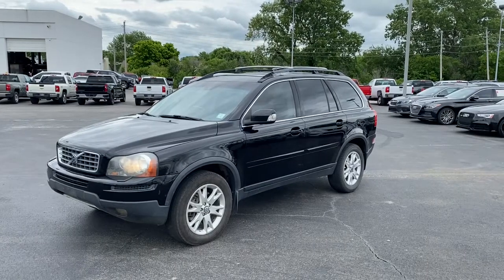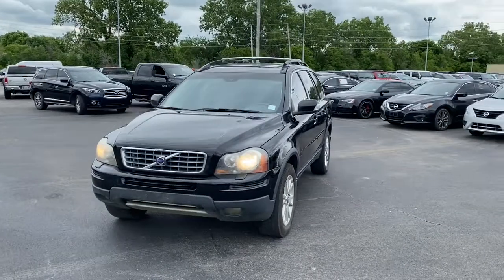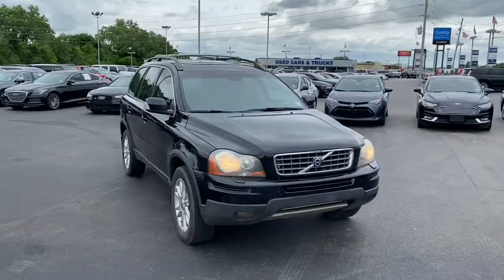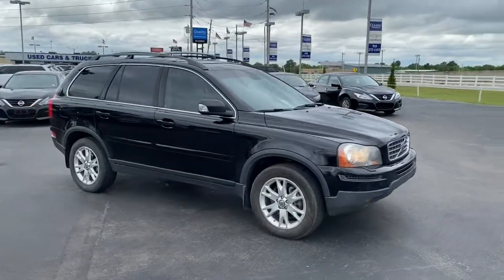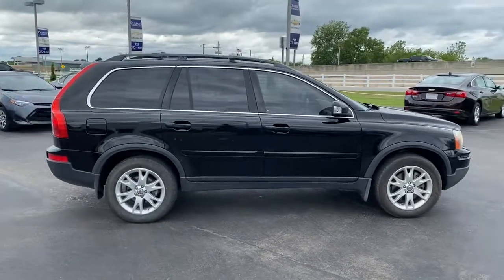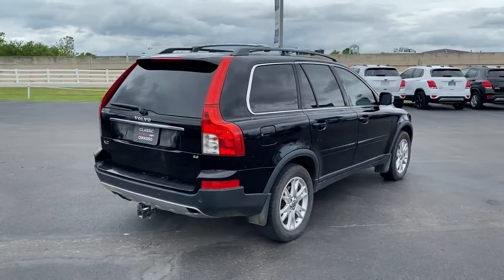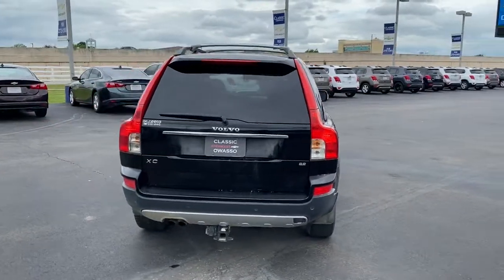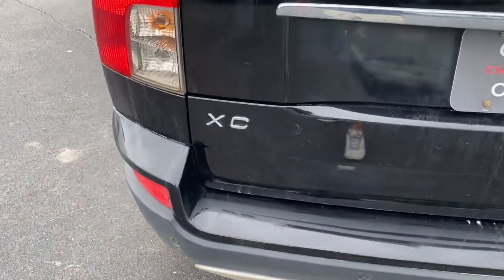2007 Volvo XC90 Tulsa, Broken Arrow, Bixby, Sand Springs, Owasso, OK U939822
Used 2007 Volvo XC90 available at Classic Chevrolet in Tulsa, Oklahoma. Servicing the Broken Arrow, Bixby, Sand Springs, and Owasso, OK area.

Classic Chevrolet
8501 Owasso Expwy